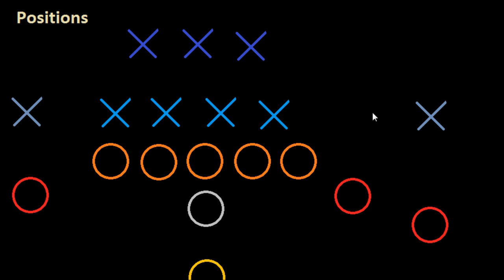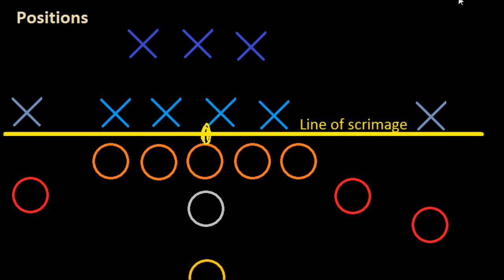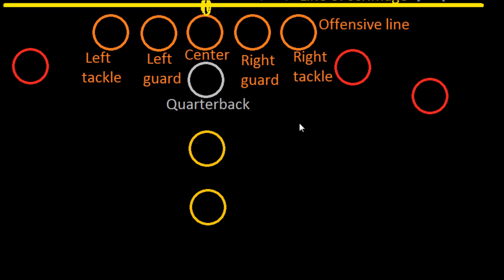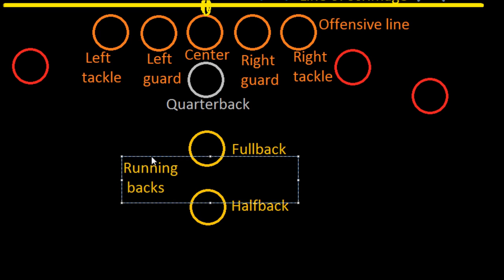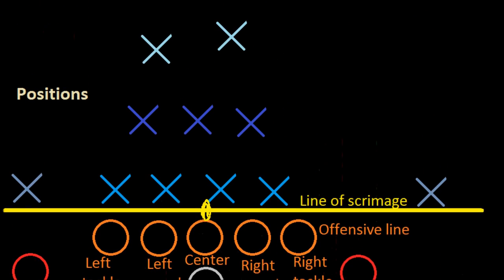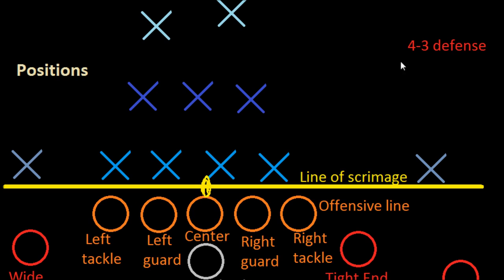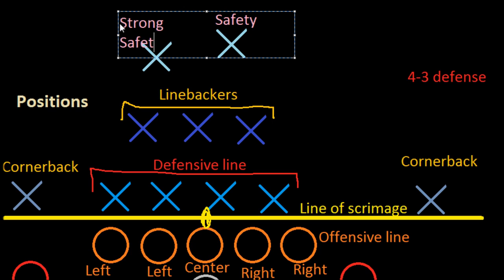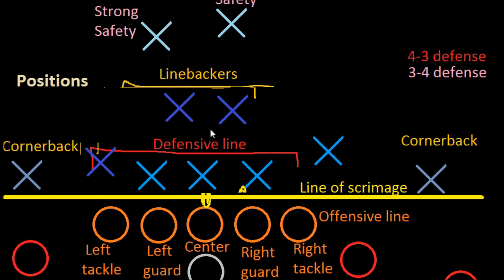Introduction to Football Positions HD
Introduction to Football  Positions